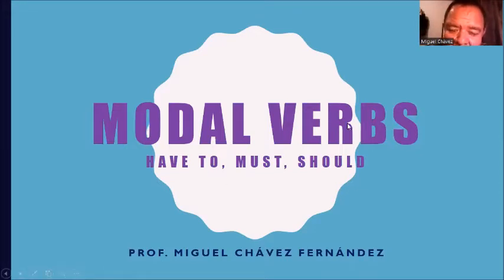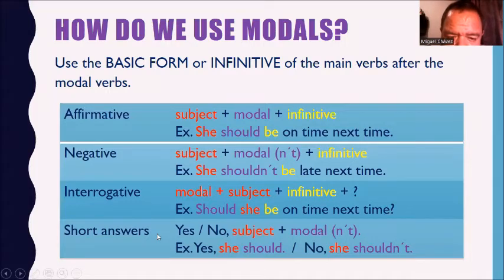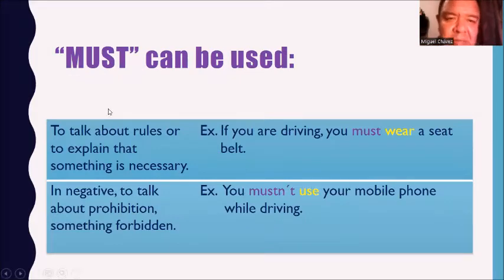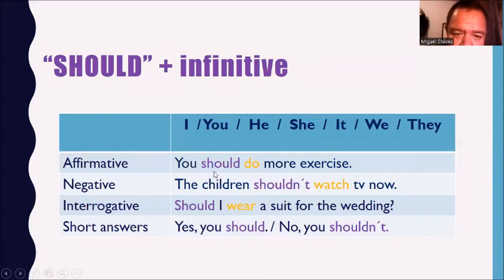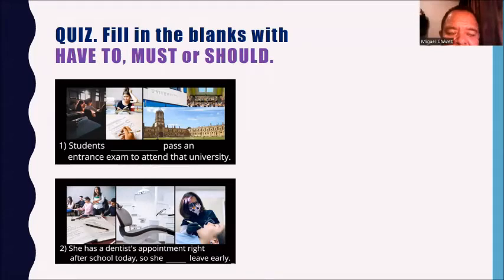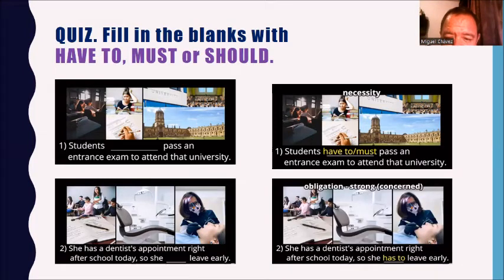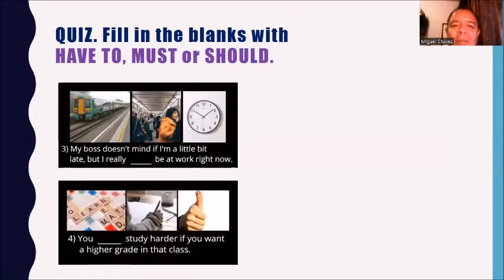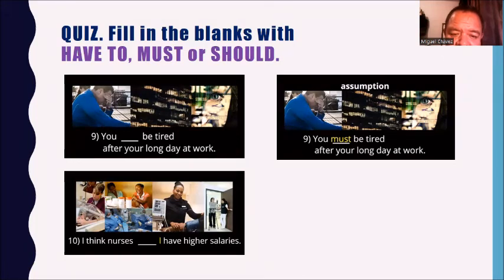Modal Verbs Have to, Must, Should Unidad 4 B1 Lic Miguel Chávez 12 de noviembre 2022